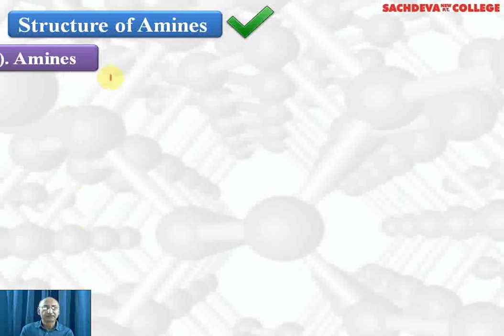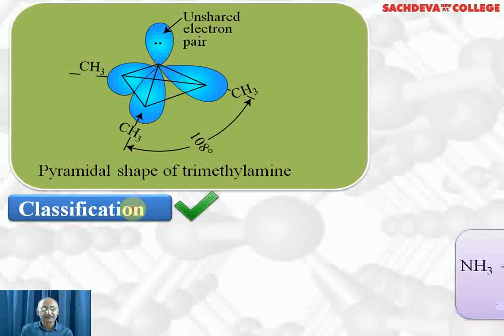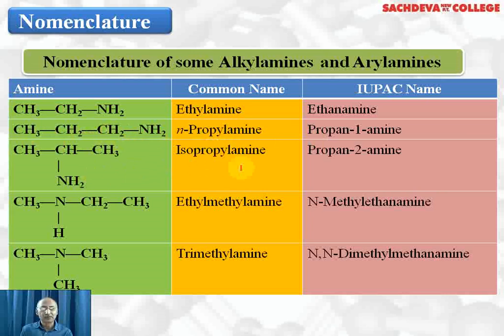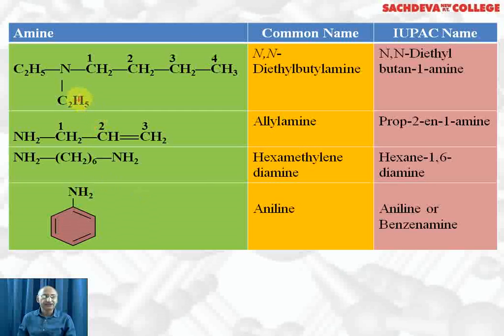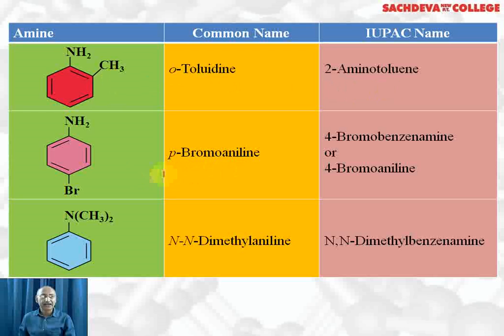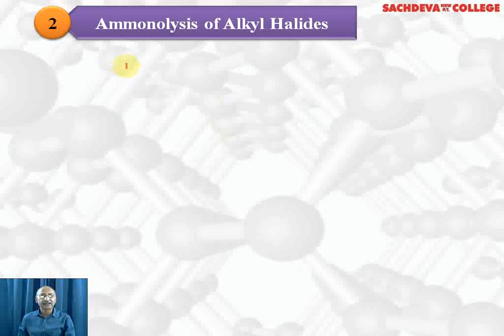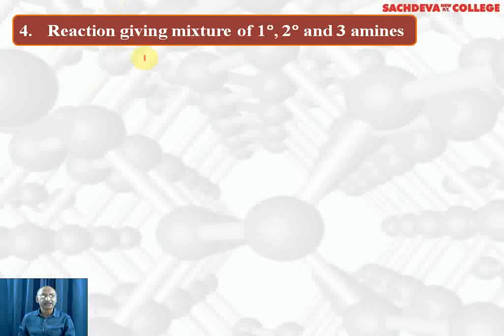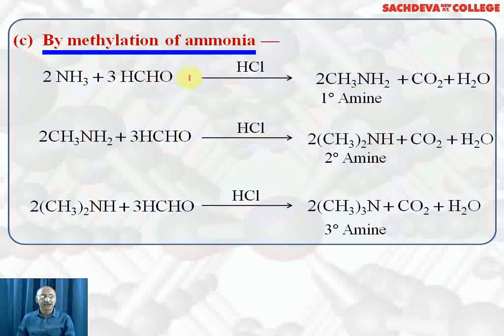Unit - 13 Amines - Lecture - 1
Know about the followings in this lecture:
- structure of amines
- nomenclature

Class 12th